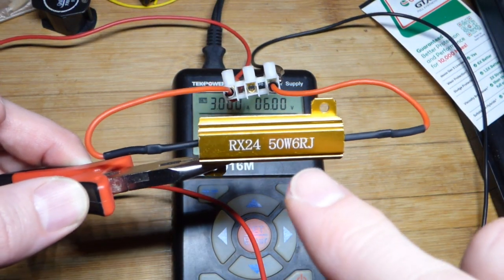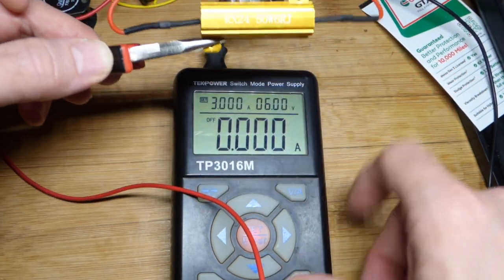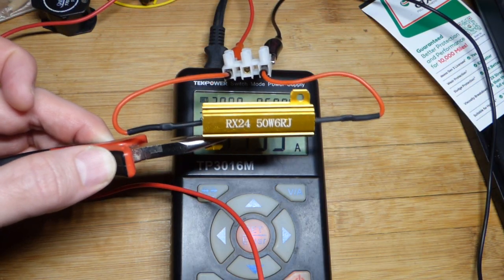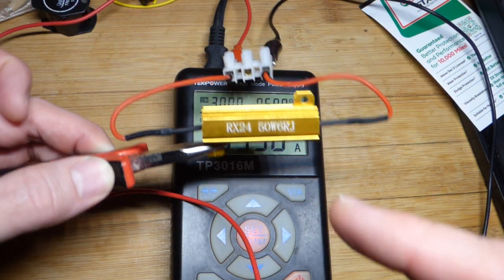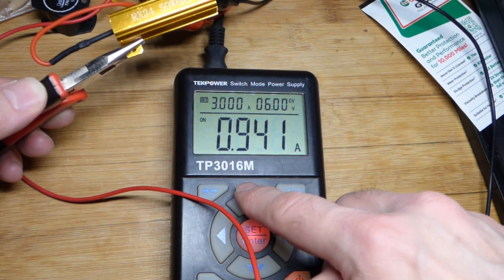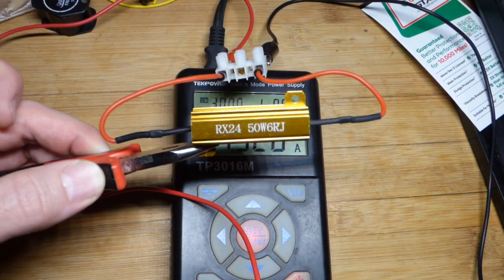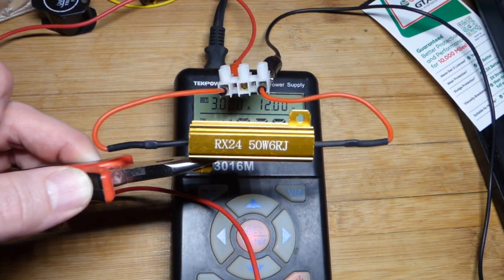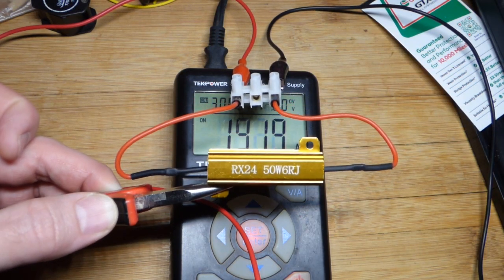Short 6 Ohm 50 Watt Resistor Intro For Beginners Learning Electronics By Electronzap